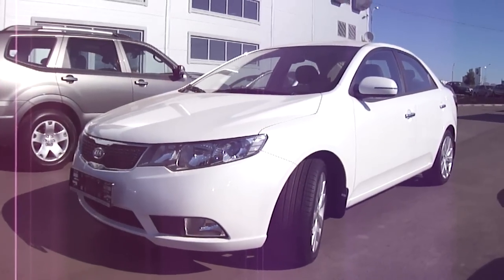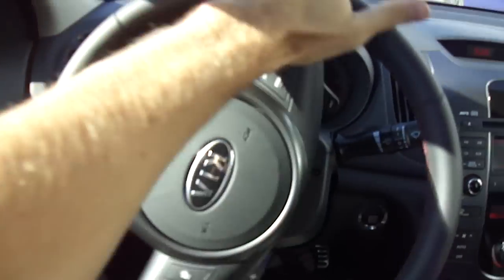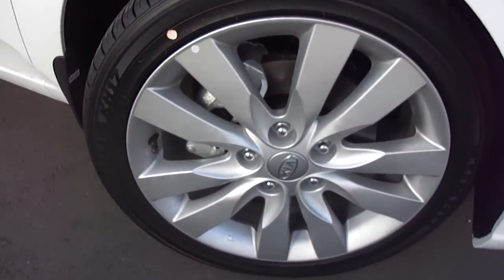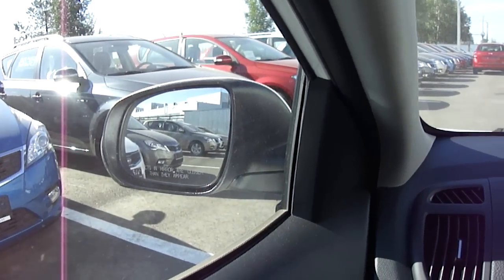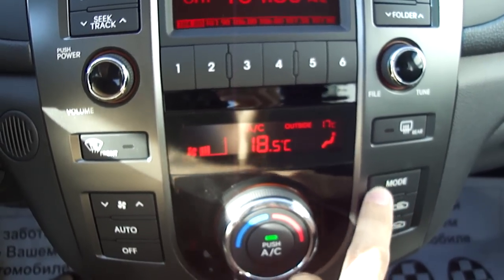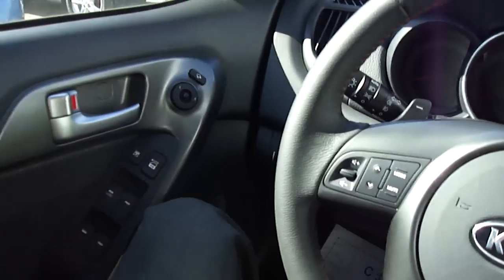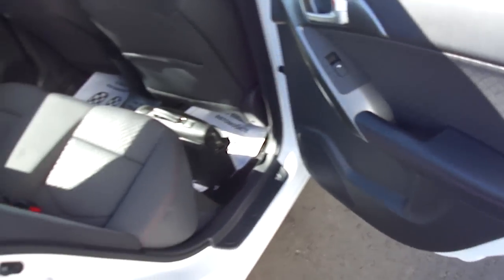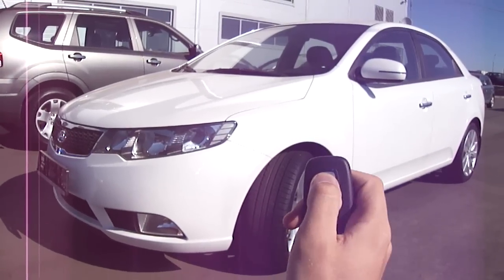2011 Kia Cerato. Start Up, Engine, and In Depth Tour.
2011 Kia Cerato. Start Up, Engine, and In Depth Tour.